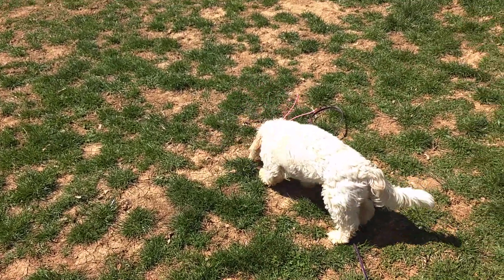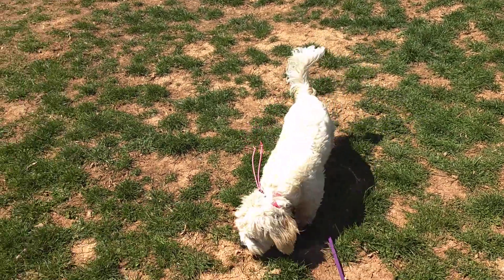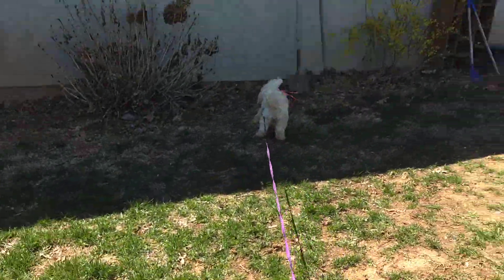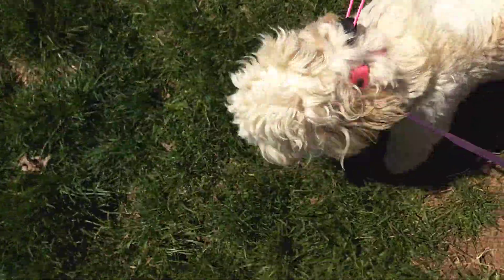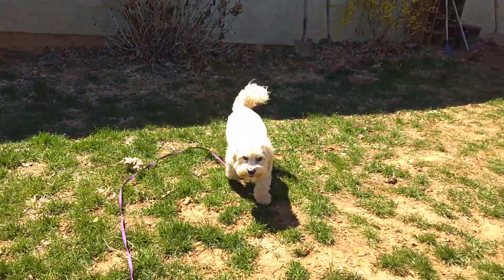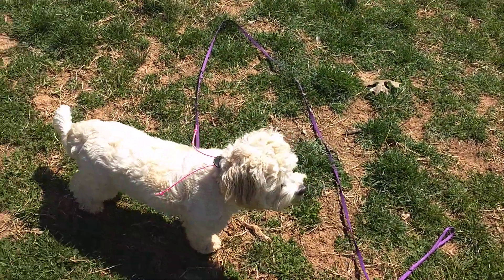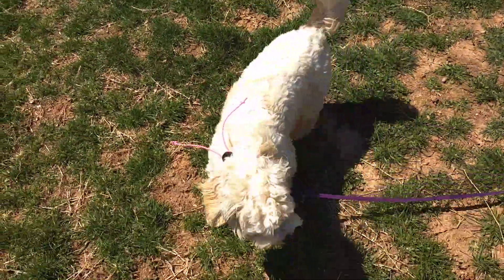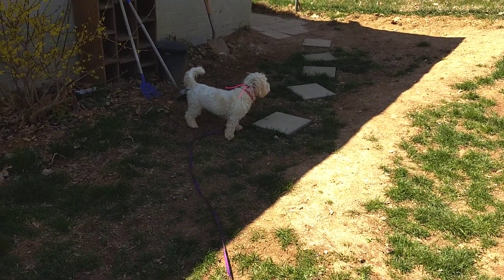Rosalina's first ecollar training session